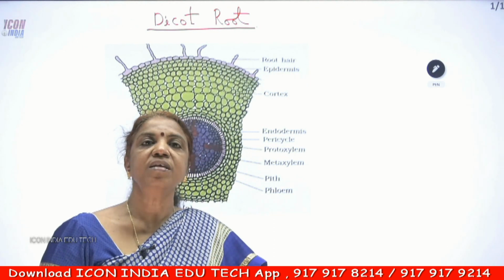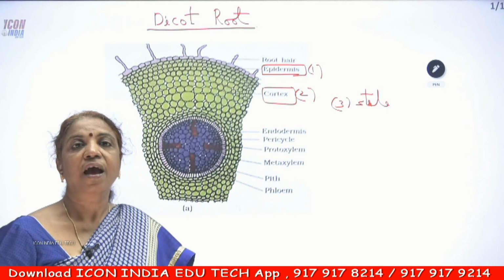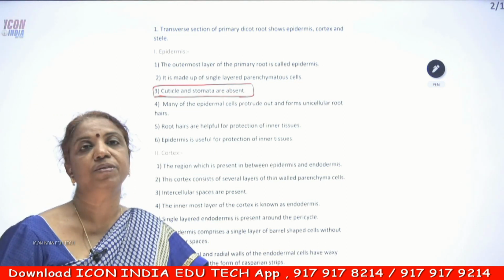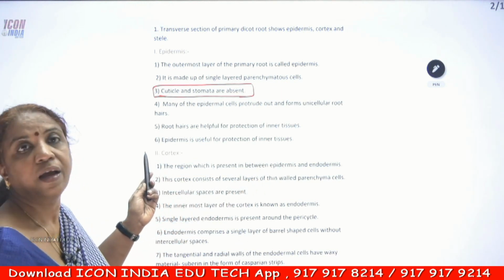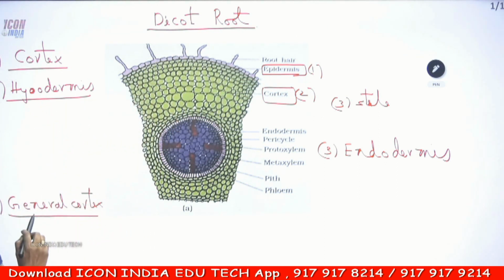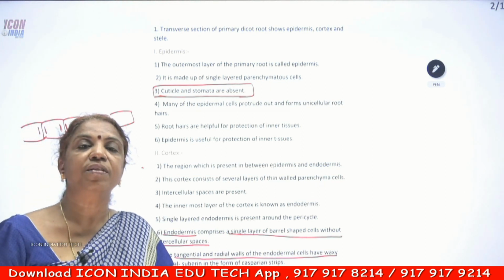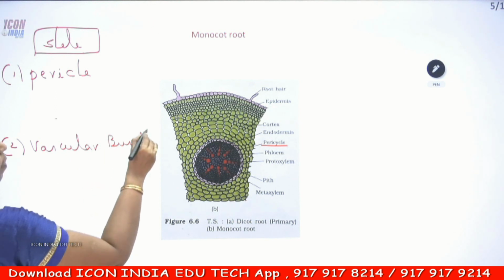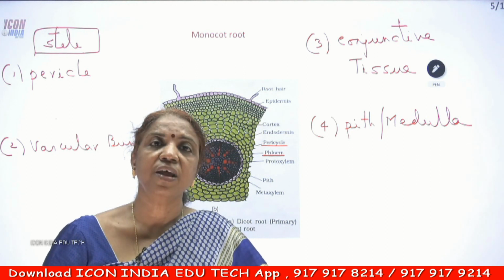ICON INDIA EDU TECH || INTER || BOTANY || Download ICON INDIA EDU TECH App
YOU CAN BANG INTER BOARD EXAMS WITH THESE VIDEO CLASSES